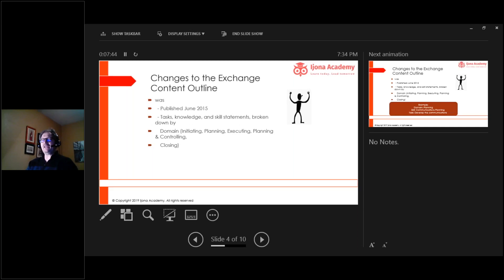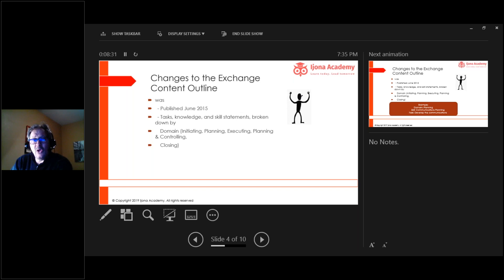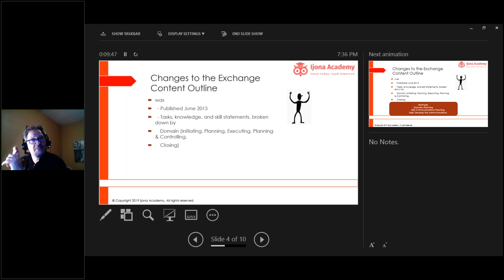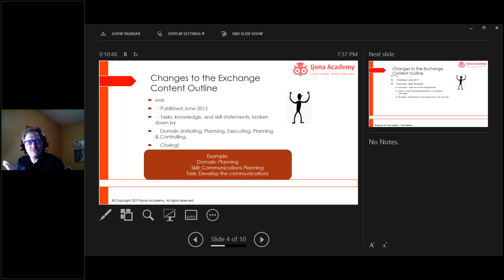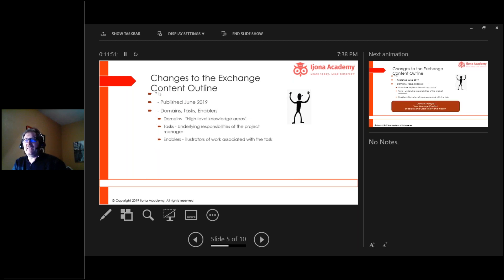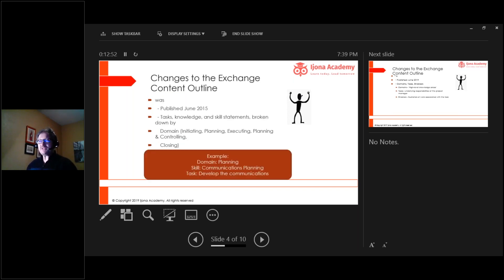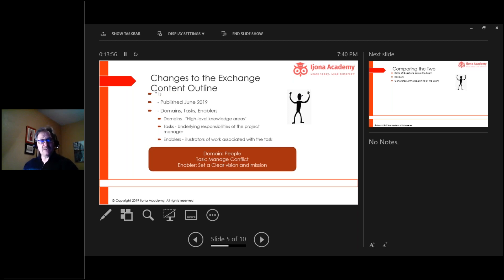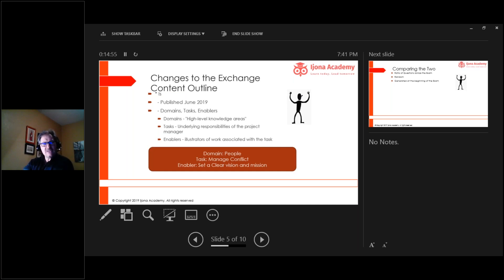Changes to the PMP Program Exam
Changes to the Exchange
Content Outline
• was
• - Published June 2015
• - Tasks, knowledge, and skill statements, broken
down by
• Domain (Initiating, Planning, Executing, Planning
& Controlling,
• Closing)

Changes to the Exchange Content Outline
• Is
• - Published June 2019
• - Domains, Tasks, Enablers Domains -'High-level knowledge areas"
• Tasks - Underlying responsibilities of the project manager
• Enablers - illustrators of work associated with the task

In the era of technological advancement Ijona Academy enable people and businesses to navigate beyond Artificial Intelligence into Real Intelligence through its short term online professional certificate training programmes.

We are pioneers in the field of education. Our years of experience and high quality learning materials delivery, tools, techniques, aid and services to our learners has helped them to prepare not only for a credential or a job change, but a transformational change that employers and employees desire. Ijona Academy is connecting students all over the world to the best instructors, mentors and knowledge experts through Innovation, Technology , and Creative Collaboration with a vision to master and integrate skills that help our students and working professionals to apply the course concepts to the real-world and into-the-job circumstances.

We are a mission-driven team of vibrant and passionate people who are industry-experts with very tangible outcomes in mind adapting to the specific goals and skills of the learner and provide online training of six sigma green/black belt, digital marketing certification, social media marketing courses, PMP training, Data science certification. Ethical Hacking course, java certification course and other online certificate courses. Our online courses are facilitated by subject-matter expertise and real-world experience in the field of aws certified solution architect, machine learning certification and SEO course.